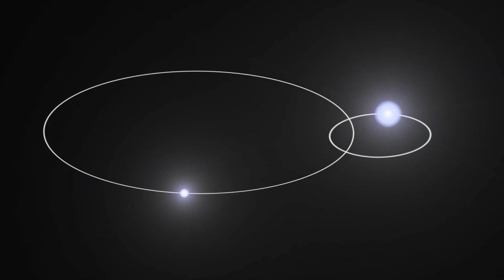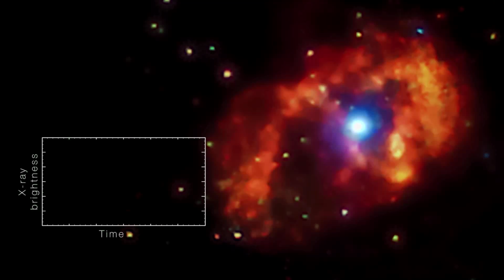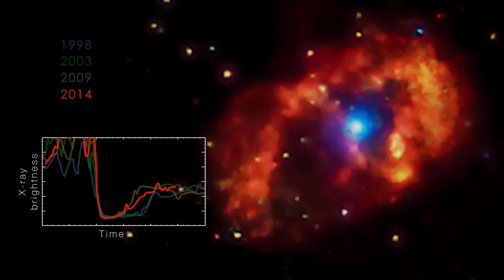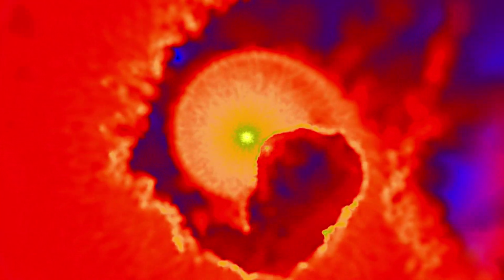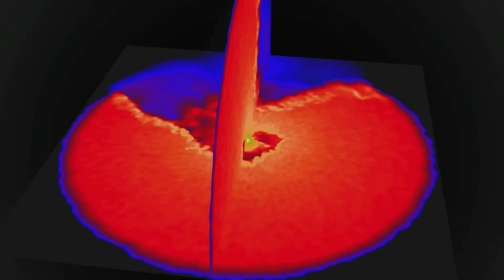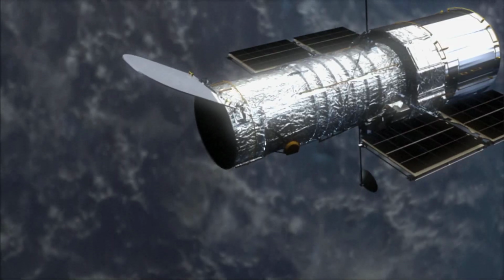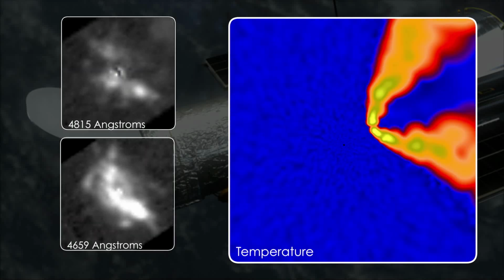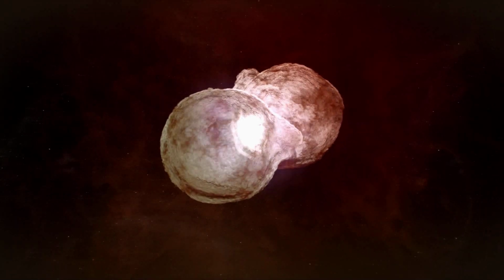Exploring Eta Carinae: A Journey into the Heart of a Massive Star System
Eta Carinae is a binary system containing the most luminous and massive star within 10,000 light-years. A long-term study led by astronomers at NASA's Goddard Space Flight Center in Greenbelt, Maryland, combined data from NASA satellites, ground-based observing campaigns and theoretical modelling to produce the most comprehensive picture of Eta Carinae to date. New findings include Hubble Space Telescope images that show decade-old shells of ionized gas racing away from the largest star at a million miles an hour, and new 3-D models that reveal never-before-seen features of the stars' interactions.

Located about 7,500 light-years away in the southern constellation of Carina, Eta Carinae comprises two massive stars whose eccentric orbits bring them unusually close every 5.5 years. Both produce powerful gaseous outflows called stellar winds, which enshroud the stars and stymy efforts to directly measure their properties. Astronomers have established that the brighter, cooler primary star has about 90 times the mass of the sun and outshines it by 5 million times. While the properties of its smaller, hotter companion are more contested, Goddard's Ted Gull and his colleagues think the star has about 30 solar masses and emits a million times the sun's light.

At closest approach, or periastron, the stars are 140 million miles (225 million kilometers) apart, or about the average distance between Mars and the sun. Astronomers observe dramatic changes in the system during the months before and after periastron. These include X-ray flares, followed by a sudden decline and eventual recovery of X-ray emission; the disappearance and re-emergence of structures near the stars detected at specific wavelengths of visible light; and even a play of light and shadow as the smaller star swings around the primary.

During the past 11 years, spanning three periastron passages, the Goddard group has developed a model based on routine observations of the stars using ground-based telescopes and multiple NASA satellites. According to this model, the interaction of the two stellar winds accounts for many of the periodic changes observed in the system. The winds from each star have markedly different properties: thick and slow for the primary, lean and fast for the hotter companion. The primary's wind blows at nearly 1 million mph and is especially dense, carrying away the equivalent mass of our sun every thousand years. By contrast, the companion's wind carries off about 100 times less material than the primary's, but it races outward as much as six times faster.

The images and videos on this page include periastron observations from NASA's Rossi X-ray Timing Explorer, the X-Ray Telescope aboard NASA's Swift, the Hubble Space Telescope's STIS instrument, and computer simulations. See the captions for details.